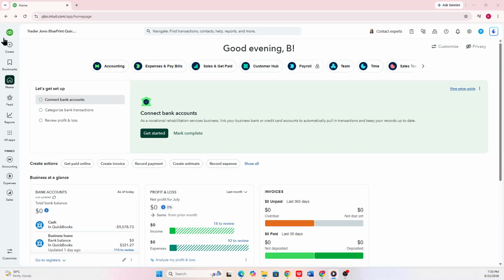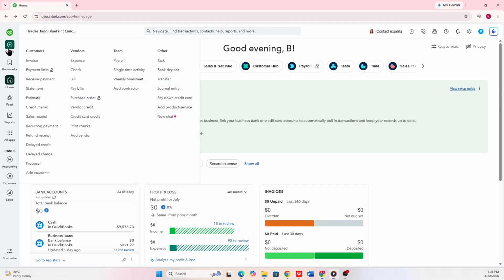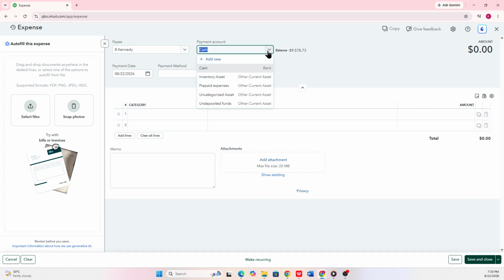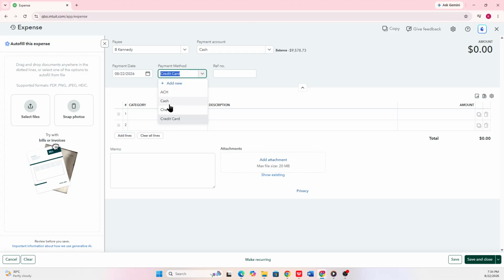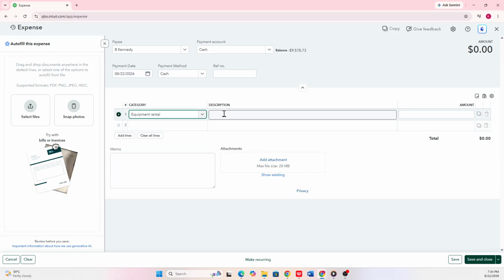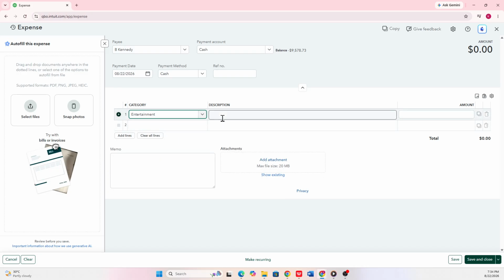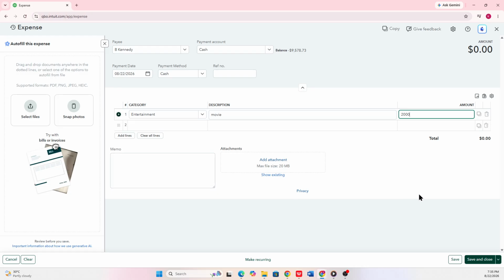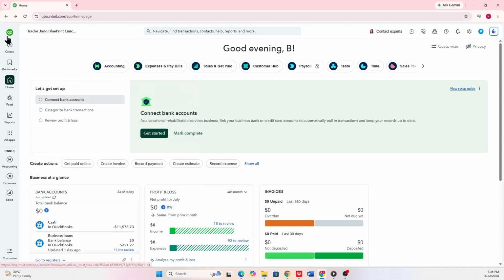How To Enter Expenses Without A Connected Bank In QuickBooks Online (2026)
Learn how to enter expenses without a connected bank in QuickBooks Online. This tutorial shows you how to manually create an expense, select the payee and payment account, enter the payment date and method, categorise expenses, add amounts and descriptions, include tax and attachments, and save the transaction. You’ll also learn how to review the expense details and make sure the recorded transaction matches your receipt.

Video Chapters:
00:00 - How to Enter Expenses Without a Connected Bank in QuickBooks Online
00:12 - Open the QuickBooks Online Dashboard
00:18 - Select Expense From the Create Menu
00:25 - Choose the Expense Payee
00:34 - Select the Payment Account
00:40 - Enter the Payment Date
00:47 - Choose the Payment Method
00:54 - Add Expense Categories and Amounts
01:02 - Select the Appropriate Expense Account
01:09 - Split Expenses Into Multiple Lines
01:16 - Add Expense Descriptions and Tracking Details
01:24 - Add Tax and Check the Expense Total
01:32 - Add Memos and Receipt Attachments
01:38 - Review the Expense Information
01:45 - Save the Manually Entered Expense
01:54 - Record Expenses Without a Connected Bank